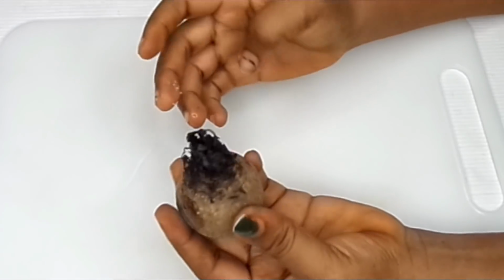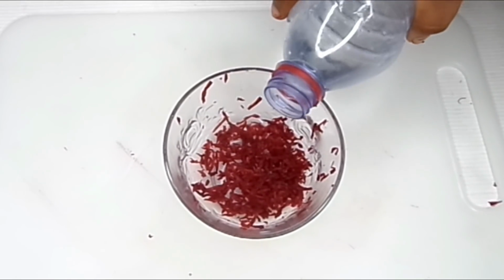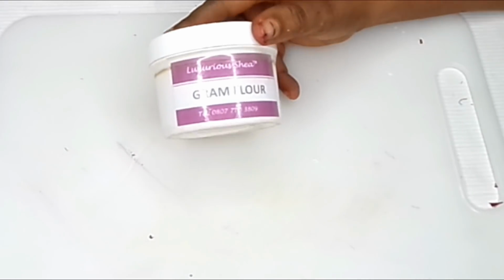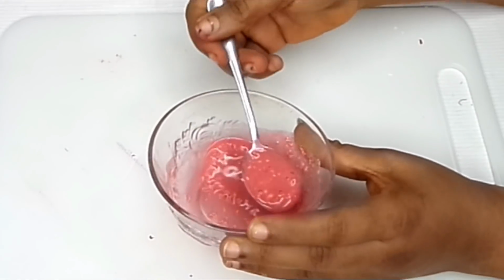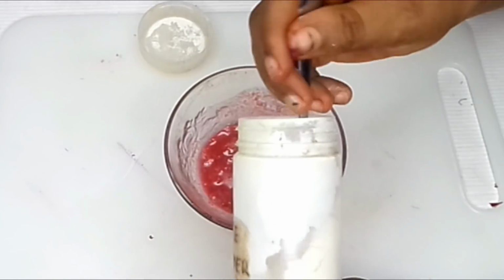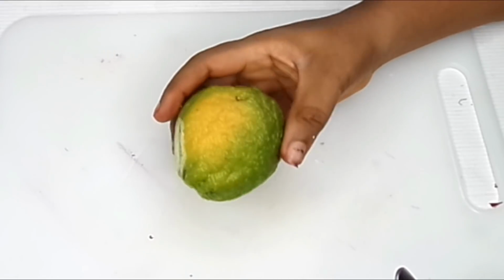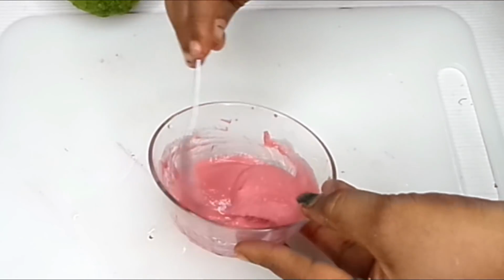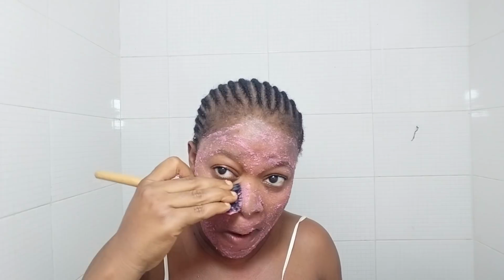BEETROOTS FACE MASK LOOK 5 YEARS YOUNGER